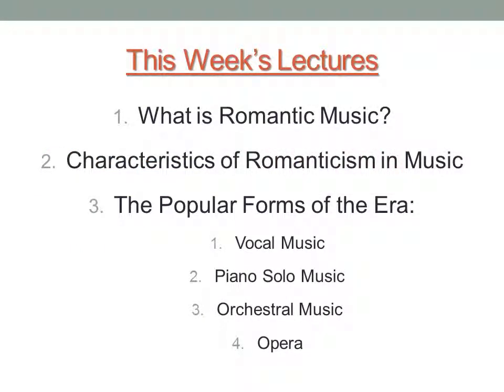geeseman week 9 intro